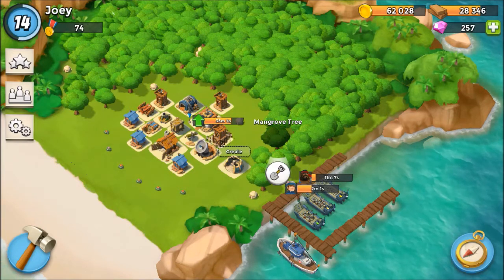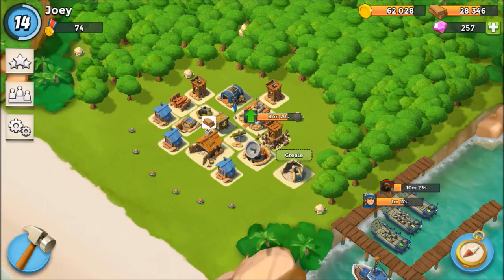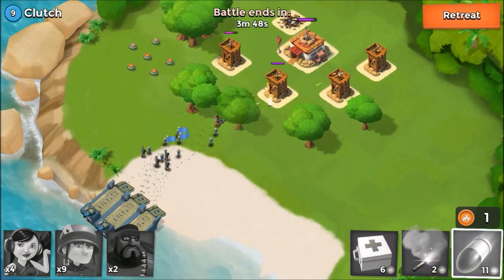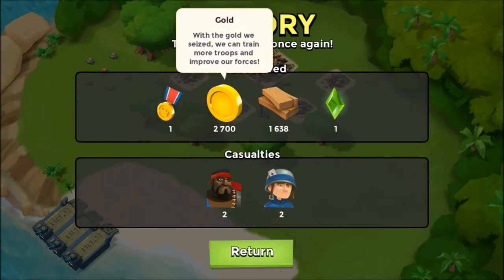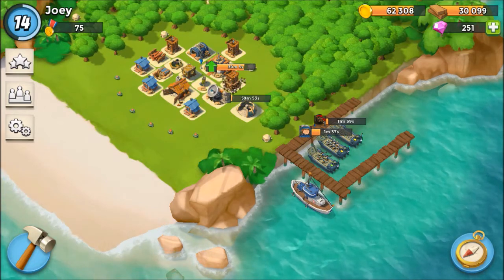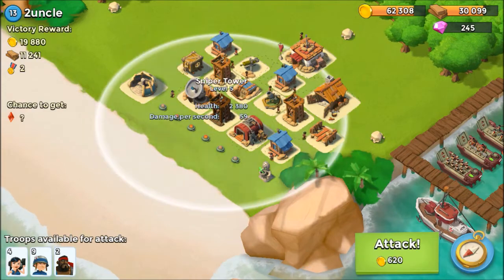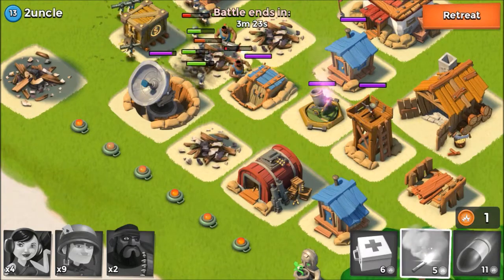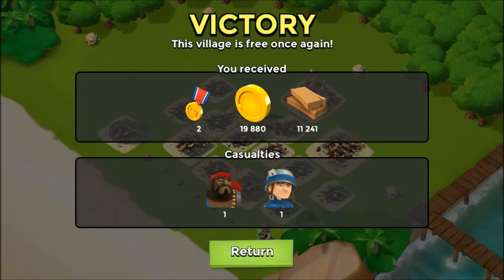Boom Beach: Let's Play Ep. 2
Hey Guys, this is the second instalment of the Let's Play Series, and we have much more to come! I have a great episode coming up in the future that will be explaining what everything means in the game, and much more! Hopefully by the end of that video, you will have a complete understanding of the game. Keep your eye out for more videos in the future! New videos will be posted daily.